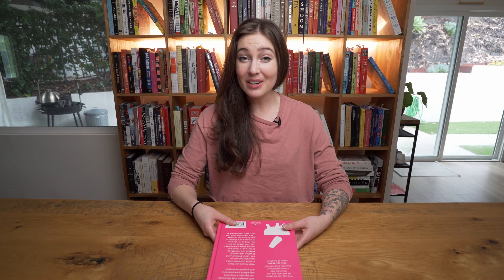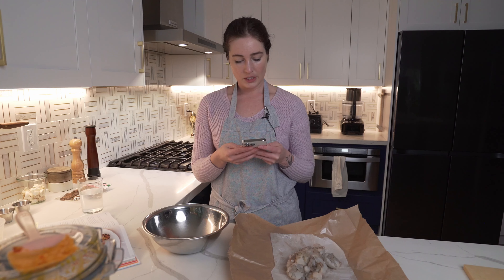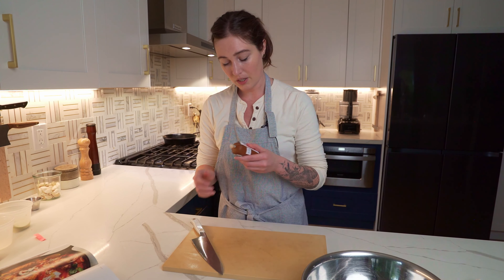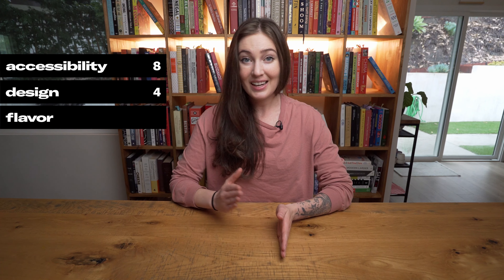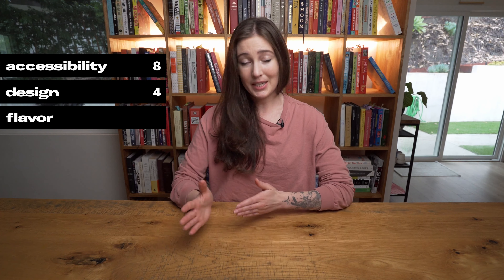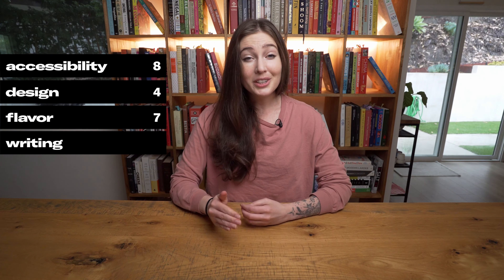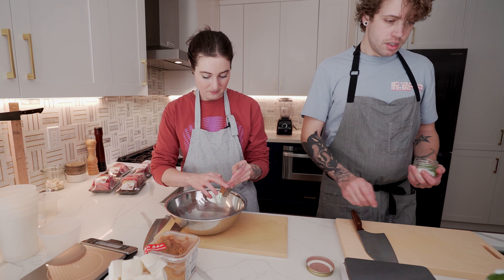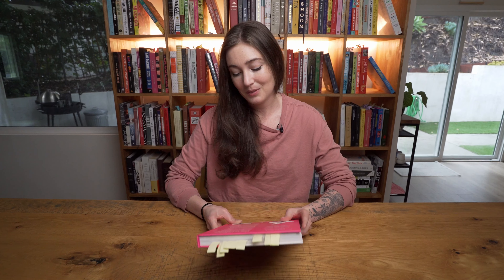Mezcla Review: One Week with Ixta Belfrage